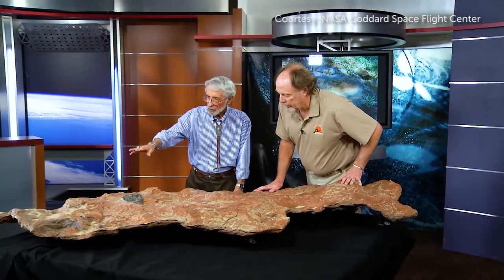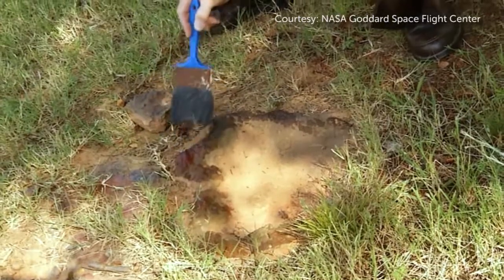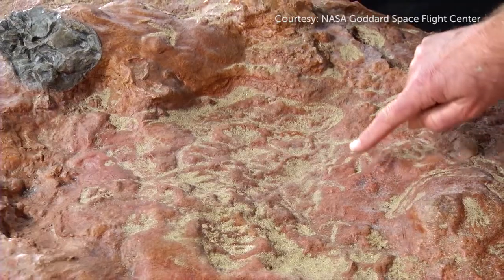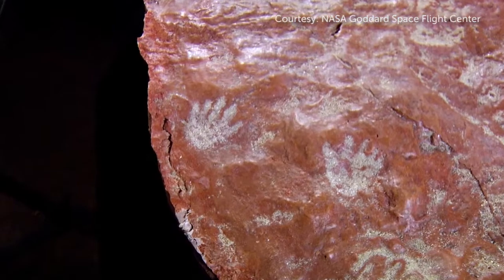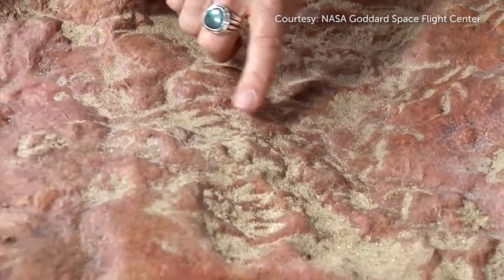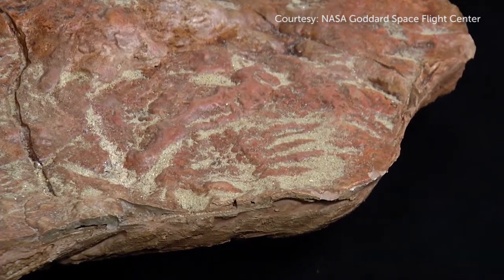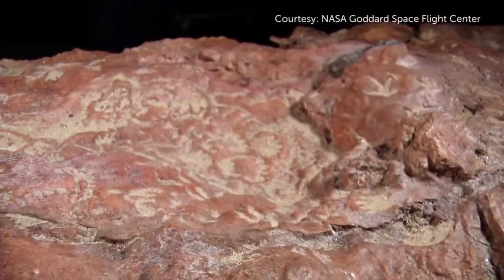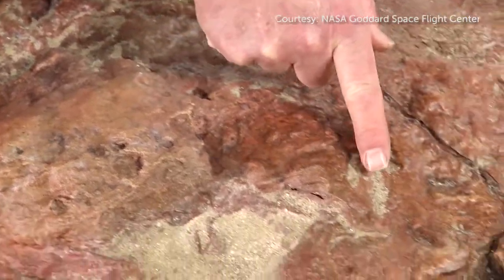Dinosaur tracks discovered at NASA's Goddard Space Flight Center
Ray Stanford was dropping his wife off at work in Maryland in 2012 when he made a find for the ages: a dinosaur track. Full story at WTOP